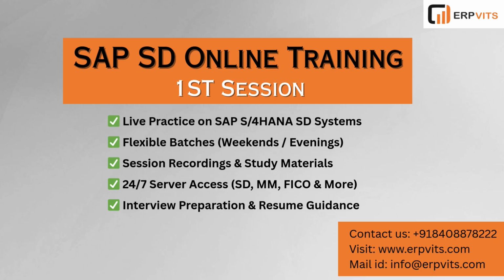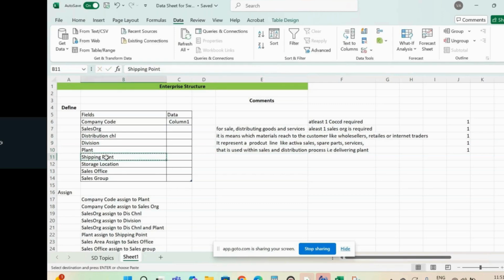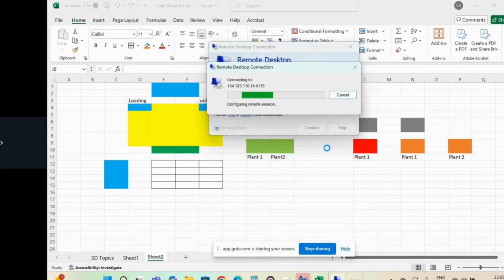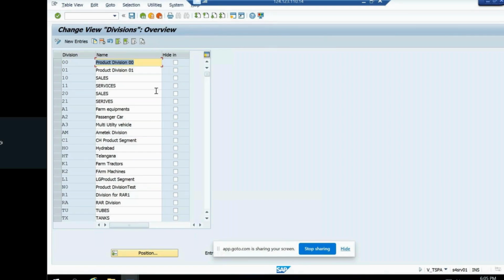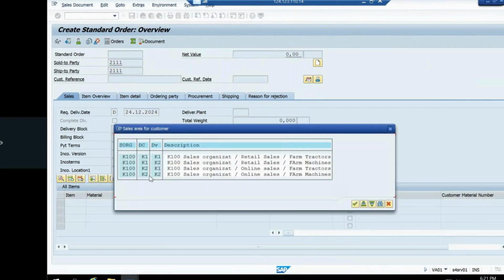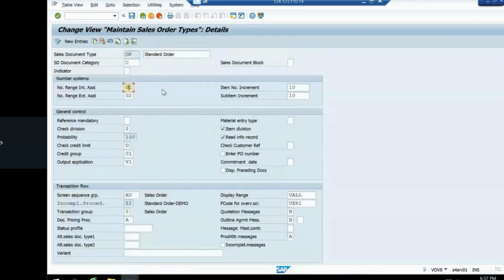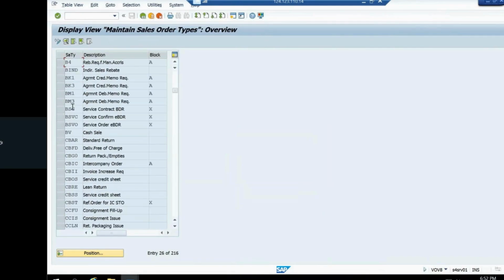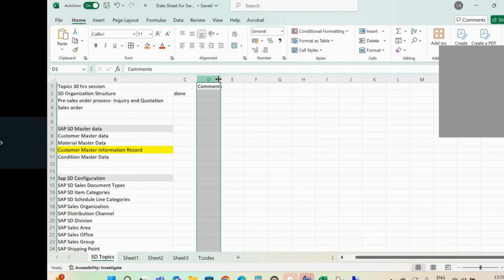SAP SD Online Training | 1st Session | ERPVITS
Welcome to the first session of SAP SD (Sales and Distribution) Online Training by ERPVITS – your trusted partner in SAP learning and career transformation! 🌍

In this introductory session, our expert trainer walks you through the basics of SAP SD, its role in SAP S/4HANA ERP, and why it is one of the most in-demand SAP modules worldwide. You’ll learn how SAP SD enables organizations to manage order-to-cash processes, from sales order creation to billing and revenue recognition.

This session is perfect for beginners, functional consultants, and professionals transitioning into SAP who want to build a strong foundation in Sales and Distribution. 🚀

💡 What You’ll Learn in Session 1:

✅ Introduction to SAP SD Module
✅ Role of Sales and Distribution in business processes
✅ Key Components of SD – Sales, Shipping, Billing & Pricing
✅ Overview of Organizational Structure in SD (Company Code, Sales Area, Distribution Channel, Division)
✅ Master Data in SD – Customer Master, Material Master, Condition Records
✅ Importance of SD in Order-to-Cash (O2C) Cycle
✅ Career roadmap & certification path for SAP SD professionals

🎯 Who Should Attend This Training?

Beginners starting their SAP learning journey

Functional Consultants & End Users transitioning into SAP SD

Business Analysts & Project Managers learning O2C processes

Professionals preparing for SAP SD Certification & Interviews

🚀 Why Choose ERPVITS for SAP Training?

At ERPVITS, we are committed to making you industry-ready with:

🌟 Expert Trainers with 12+ Years of Experience

🖥️ Hands-on Server Access with Real-Time Scenarios

📘 Comprehensive Study Materials (PDFs & eBooks)

💼 Interview Preparation & Placement Assistance

🌐 1800+ professionals trained globally | 93% placement success

With a proven track record, we have helped professionals land roles in Fortune 500 companies as SAP Consultants, Business Analysts, and Solution Architects.

ERPVITS: Your one-stop destination for SAP online training. Browse our extensive selection of SAP modules and easily purchase the courses that fit your needs. Learn at your own pace and advance your SAP skills with ERPVITS.

Refer & Earn ₹2000 Reward Worth – ERPVITS
Now it’s easier than ever to learn and earn with ERPVITS! 🎉
👉 How it Works:
1️⃣ Refer a Friend – Share ERPVITS SAP course details with your friends, colleagues, or network.
2️⃣ They Enroll – Once your referral successfully registers for any course.
💡 No limit – Refer as many friends as you want and keep earning!

Why Refer ERPVITS?

Live, expert-led SAP training
Real-time project demos & case studies
100% practical learning